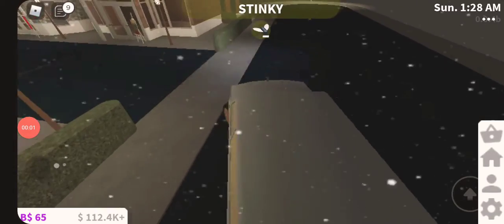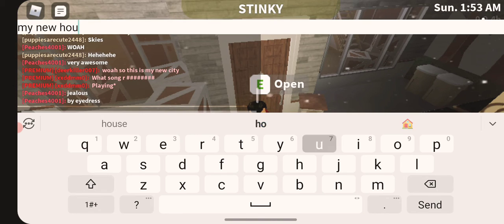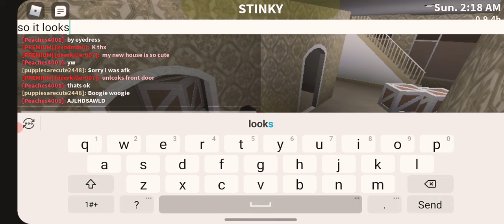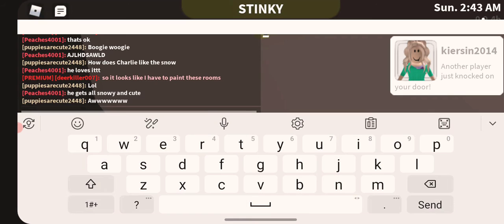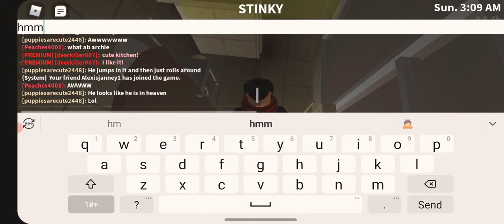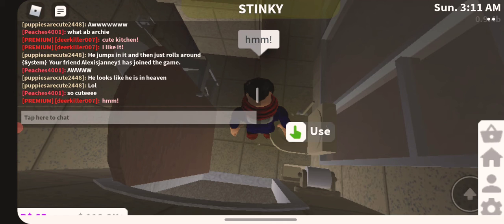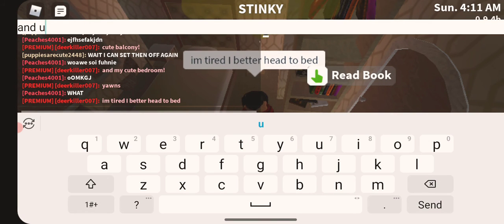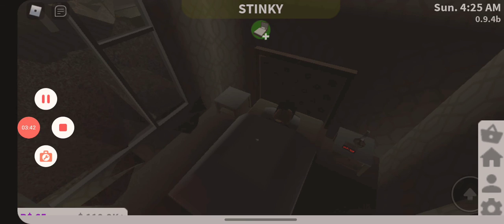welcome to bloxburg moving in day!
sorry no intro and sorry for the video in the background!